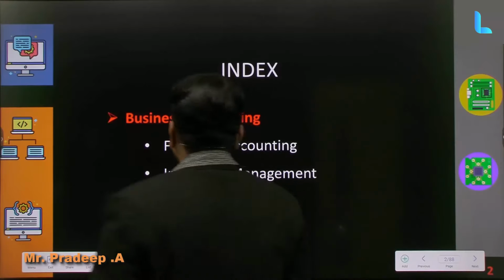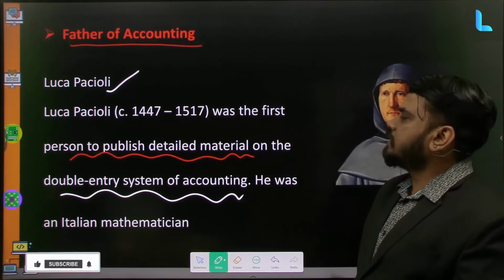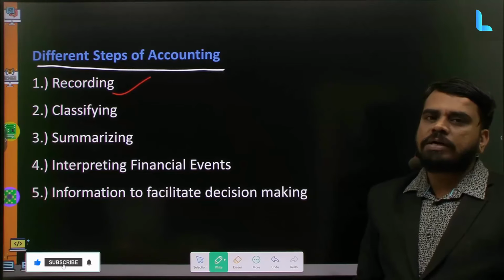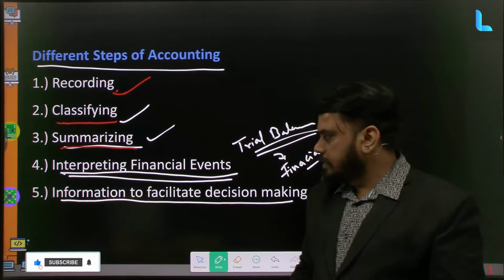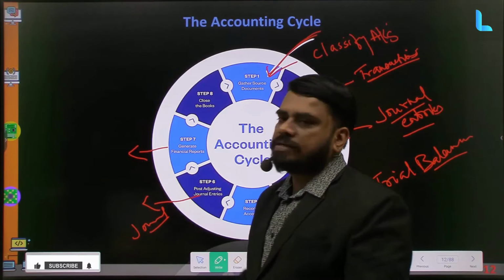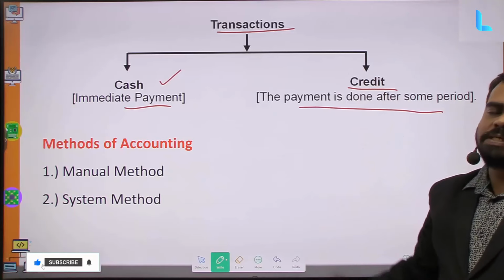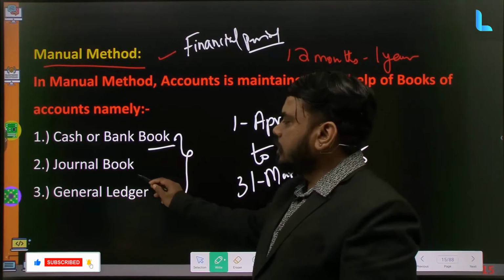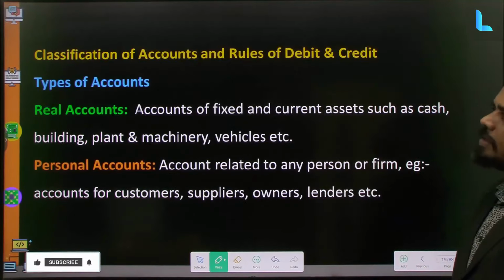Tally Prime for Business | Accounts Foundation | Part 1 | Thelearnyn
Chapter 1: Accounts Foundation

Topics covered in this video:
1. Steps of Accounting
2. Methods of Accounting
3. Classification of Accounts & Rules of Debit & Credit
4. Final Accounts